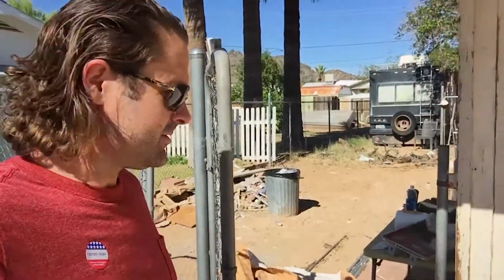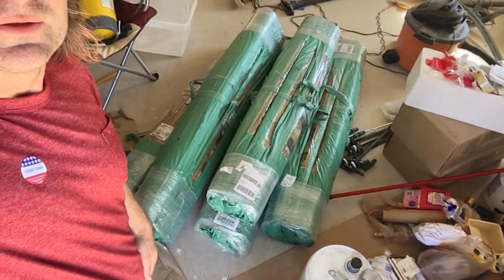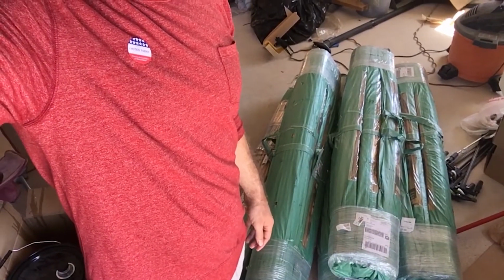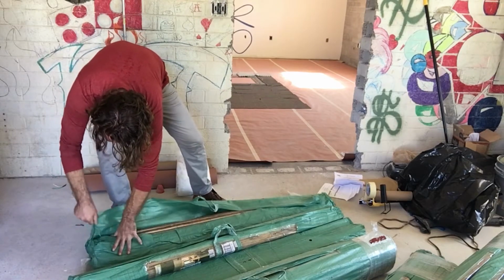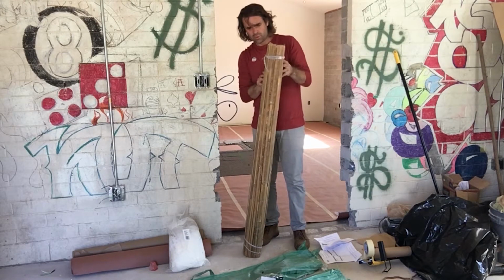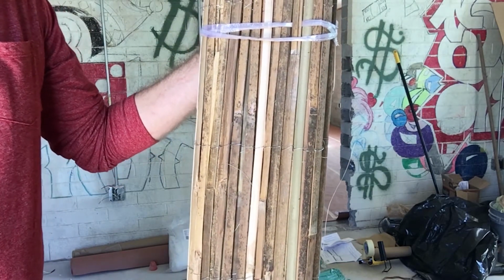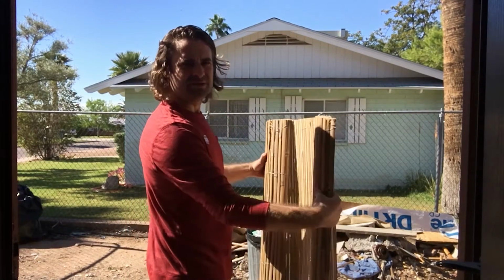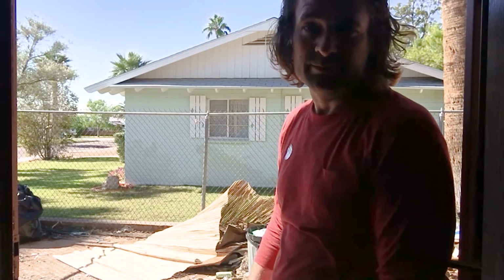Ep 30 - I got my Bamboo Fence in the mail!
Saving some money vs building a block wall... My backyard has not been completed yet, but having a bit of privacy is key and doing it economically and with style is my jam.